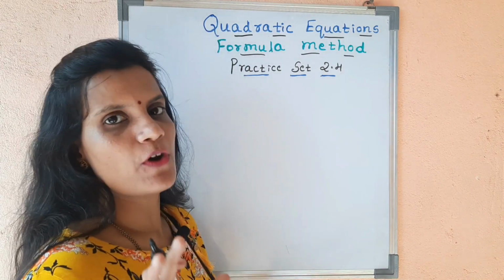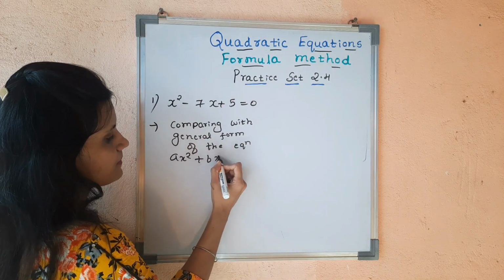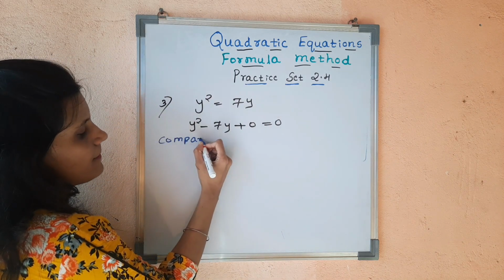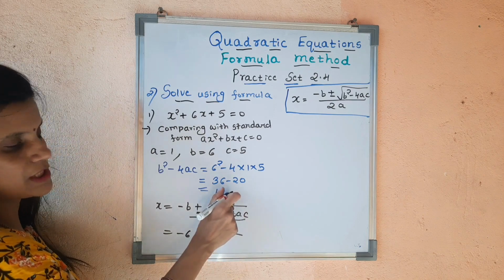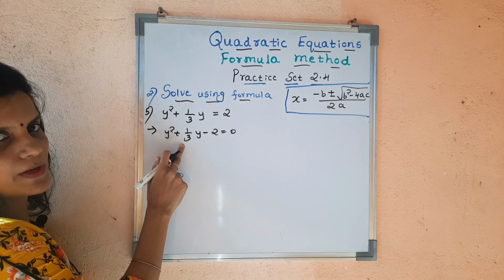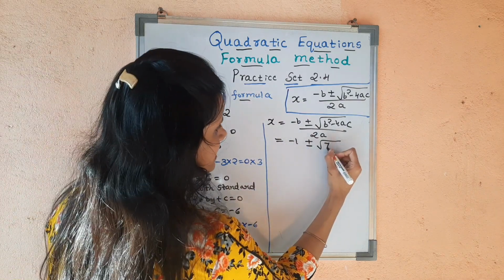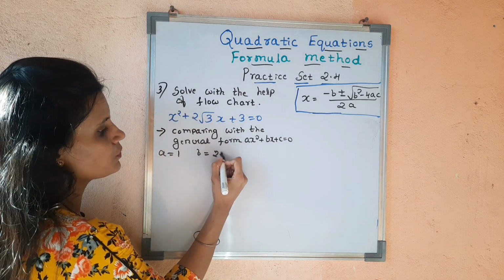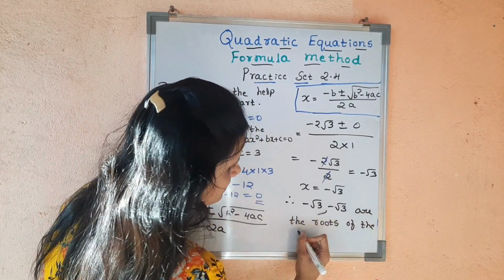Quadratic equations std 10 practice set 2.4